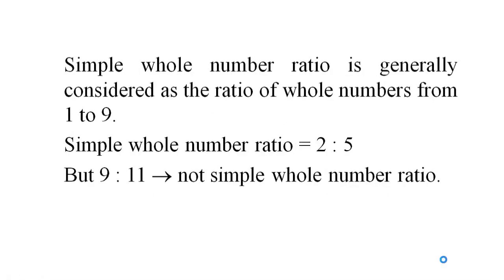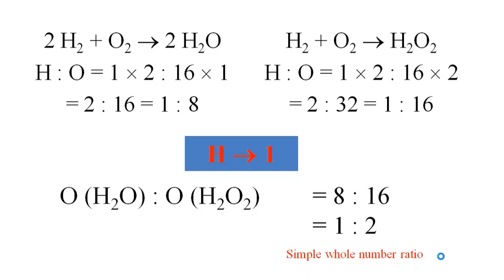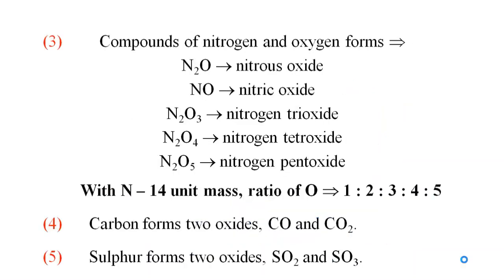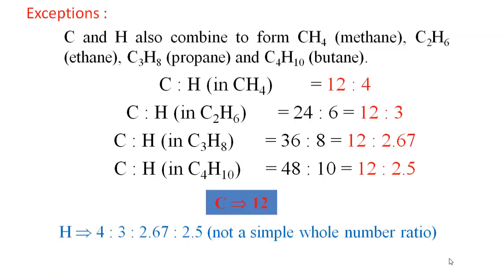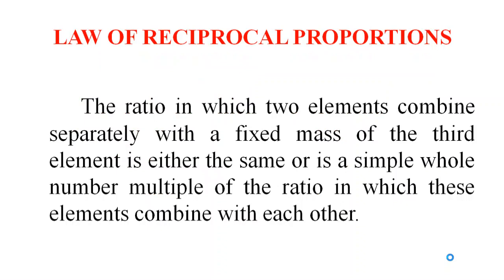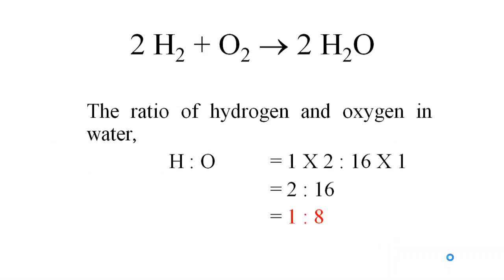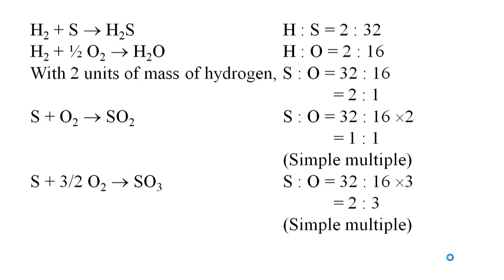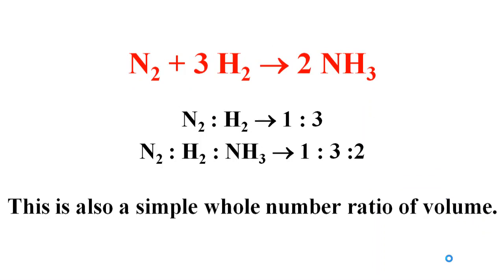Laws of Chemical Combinations in English